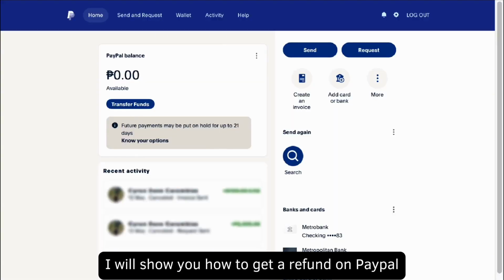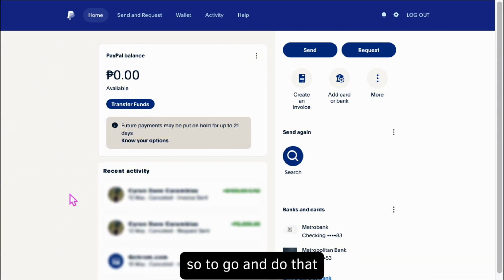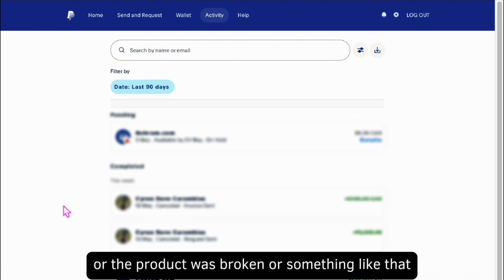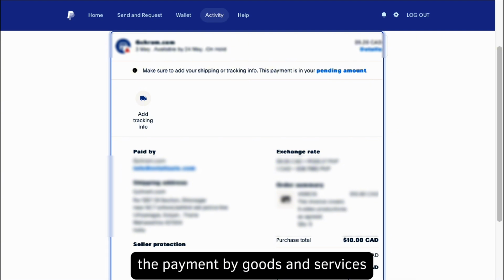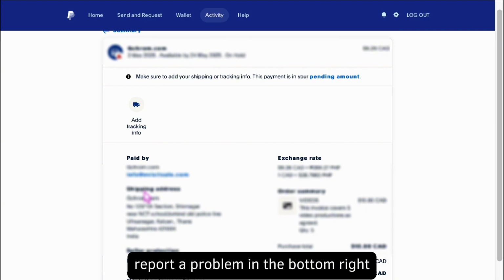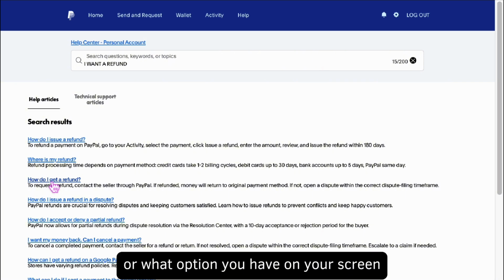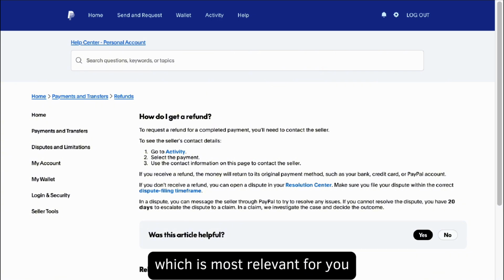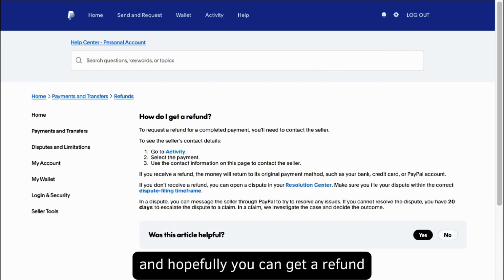How To Get A Refund On PayPal 2025- Full Guide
Wondering how to get a refund in PayPal or claim your money back after a bad transaction? In this step-by-step guide, we walk you through the complete PayPal refund process, including how to request a refund on PayPal, how to get a refund from PayPal for an item not received, and how to open a PayPal dispute using the PayPal Resolution Center. Whether you're using the PayPal app refund feature or accessing your PayPal account via desktop, this tutorial shows you exactly where to go—from the Activity tab to initiating a case in the PayPal dispute center. Plus, we explain the PayPal refund policy, typical PayPal refund time, and how to get your PayPal refund to bank account smoothly.
We'll also show you how to issue a refund in a dispute on PayPal, how to contact the seller on PayPal for a refund, and what to do if they refuse. If you're wondering how to claim money back from PayPal, how to track PayPal refund status, or even how to get a refund through PayPal if scammed, this video covers all scenarios—whether it's a business refund, personal dispute, or accidental transfer. You’ll also learn how to get money back from PayPal friends and family, how to open a PayPal dispute, and the exact refund PayPal transaction step-by-step.
We answer key questions like: Can you get your money back on PayPal if scammed?, How do I issue a refund on PayPal?, Can I take back money I sent on PayPal?, and What happens if a seller refuses to refund on PayPal? Featuring mentions of trusted platforms like Wise, FreshBooks, Aura, and YouTube tutorials from Korin Iverson and GuideRealm, this video is your ultimate guide to PayPal refund success.